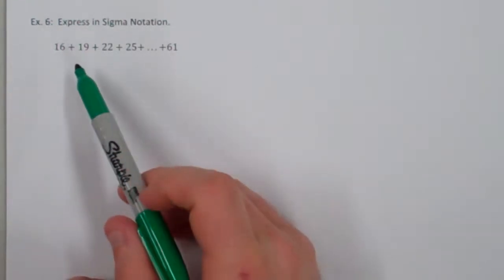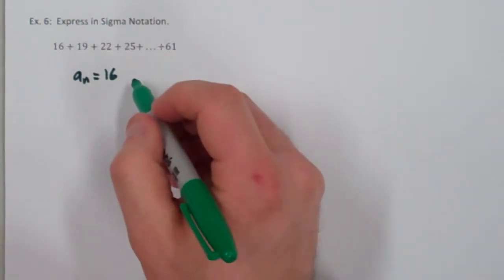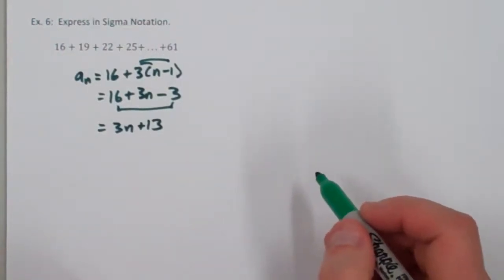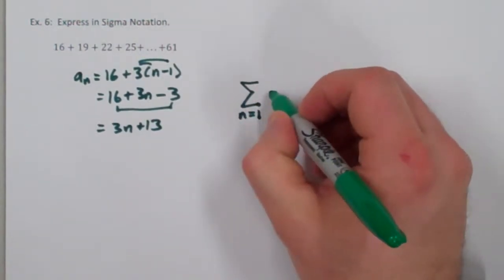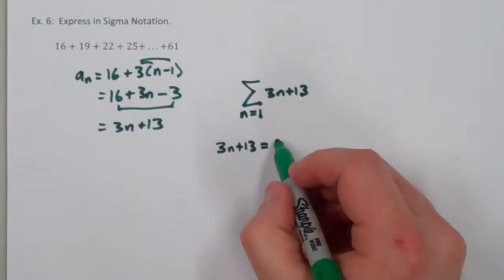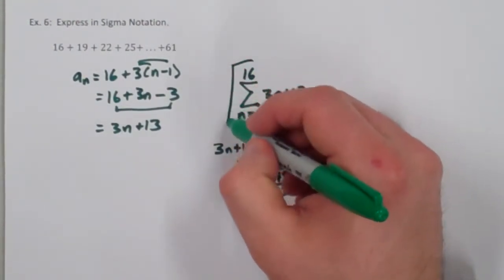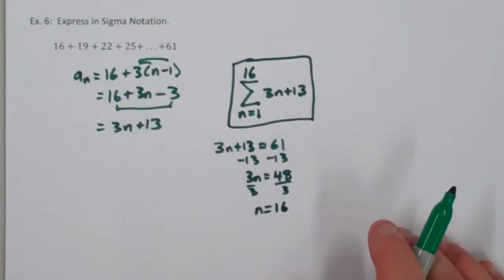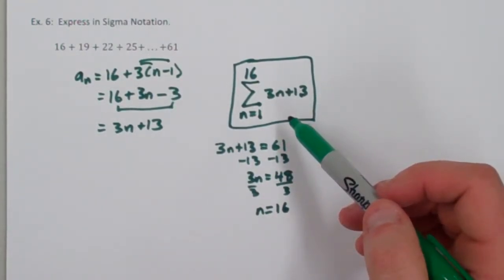4 SQ Example 6